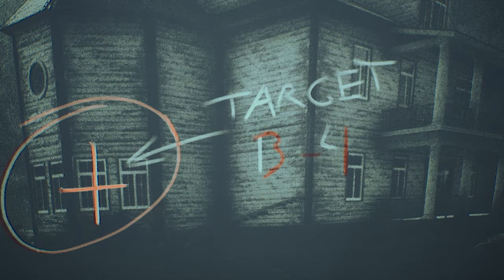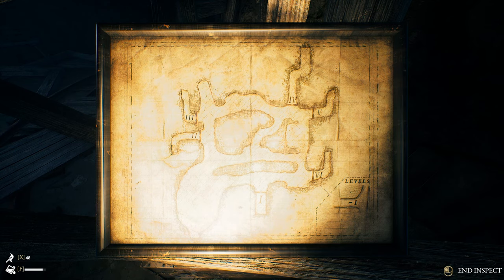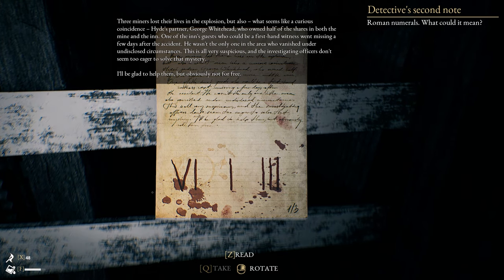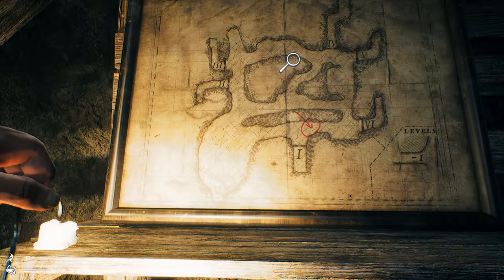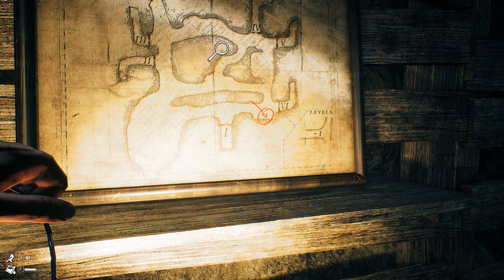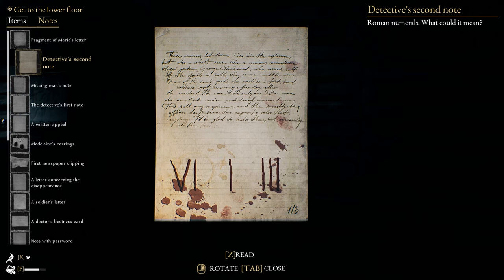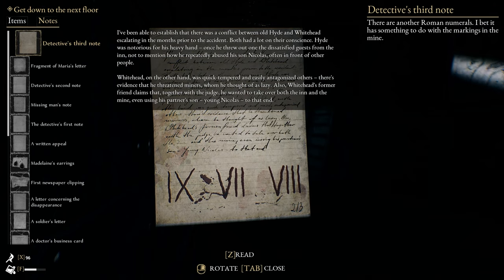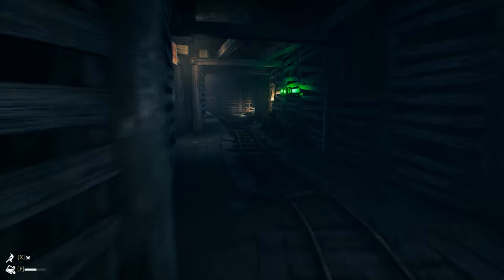The Beast Inside (Ep. 11 – Mine)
Welcome to my playthrough of The Beast Inside, a horror game made by Illusion Ray Studio. Join me as I play as two characters – Adam, a code breaker helping the military with the Cold War circa 1980, and Nicolas, a mysterious person from their family’s past.